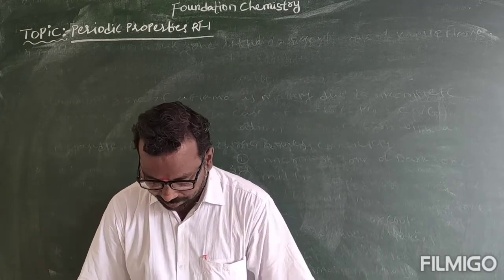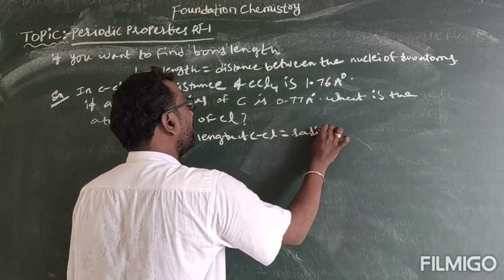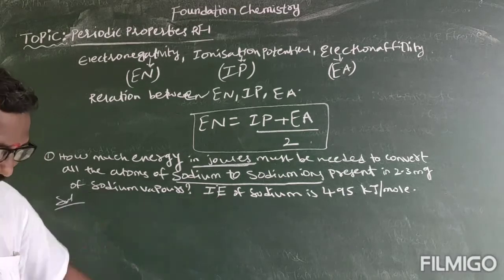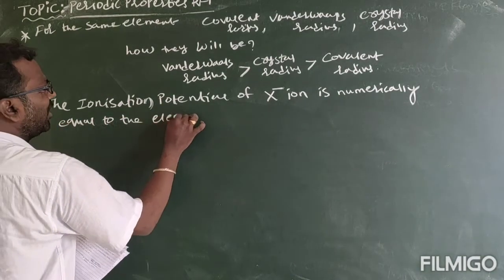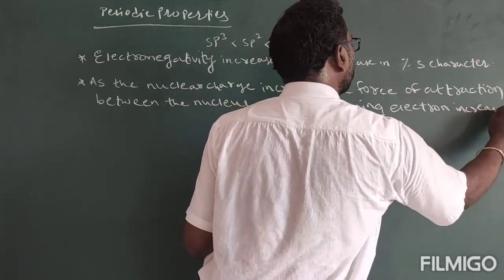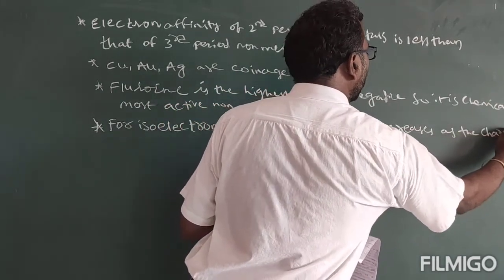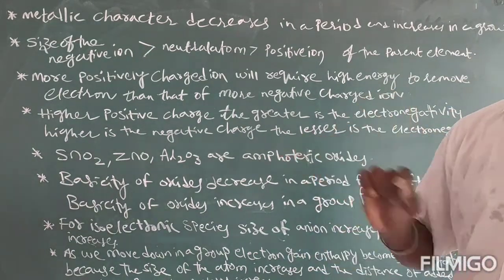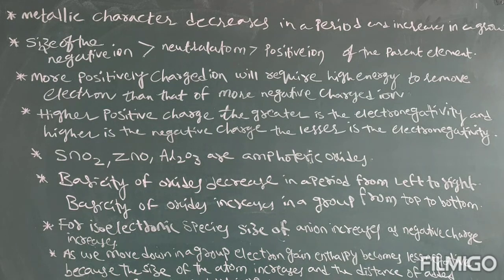Periodic properties RT1